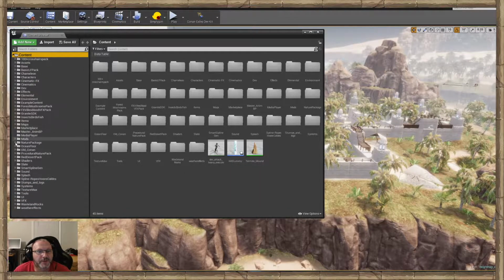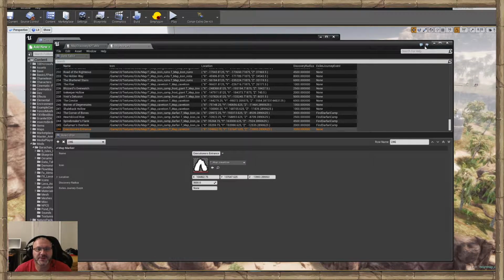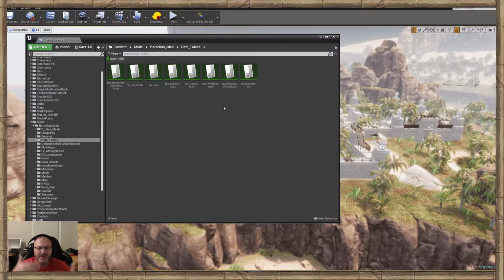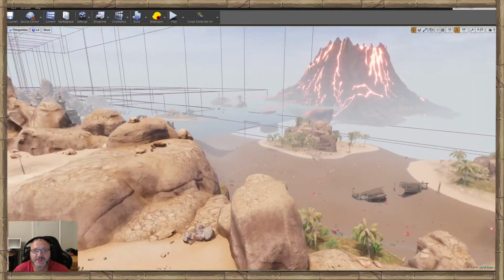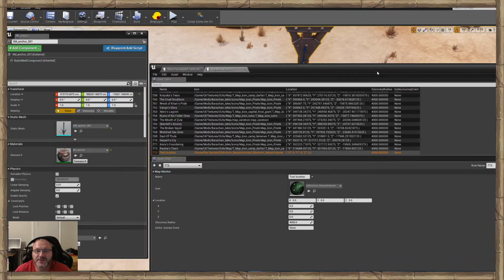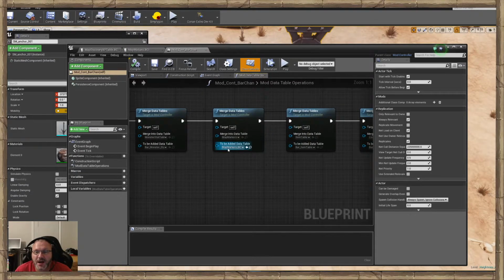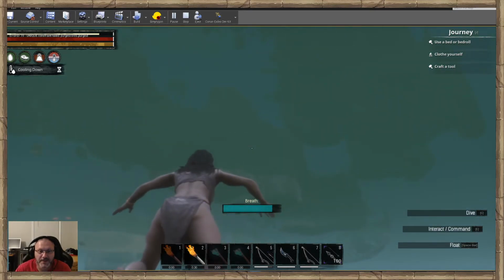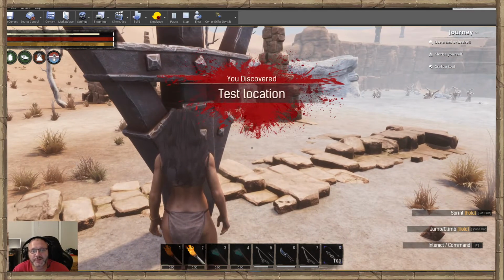Conan Modding Tutorial : Creating Map Markers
In this tutorial we go over on how to show the locations on the in game map and the text to show on your UI. This will be data tables.